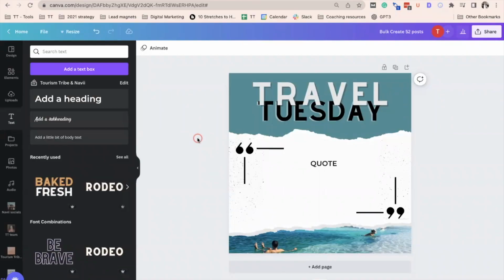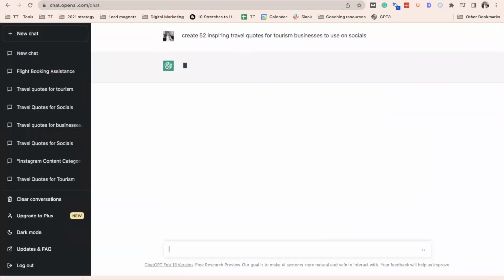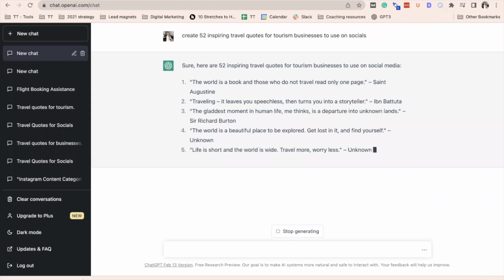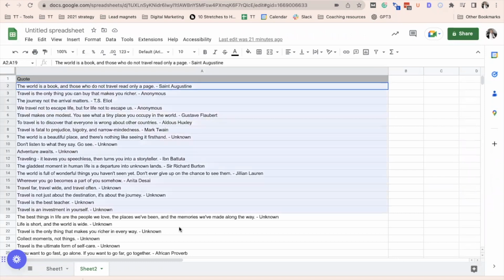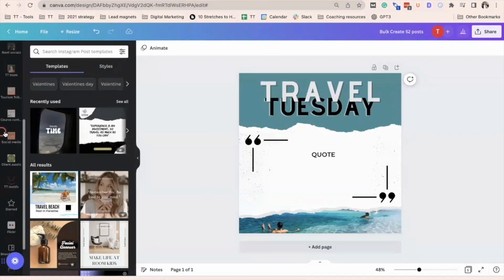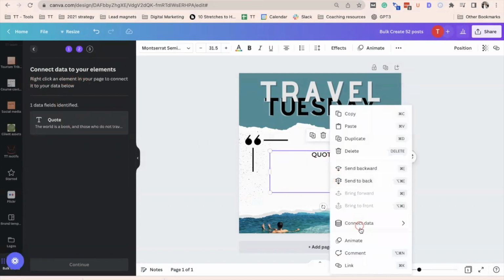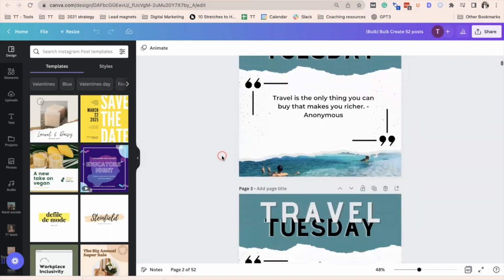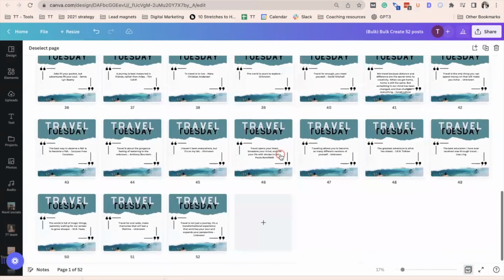Automate your social media posts with Canva and ChatGPT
Are you tired of spending hours brainstorming social media content ideas and then struggling to find the time to create them? Say goodbye to the hassle because I've got an incredible solution for you!

In this video, I'll show you how to automate an entire year's worth of social media posts in less than 10 minutes using ChatGPT and Canva Bulk Create. Get ready to revolutionise your social media strategy and save time like never before!